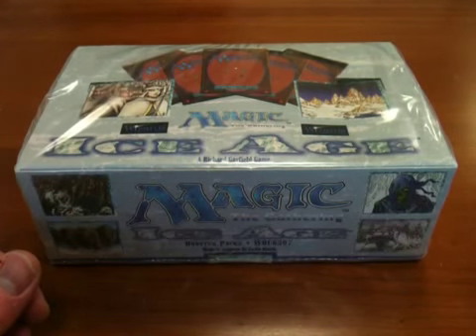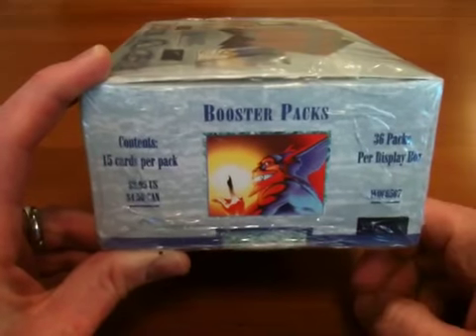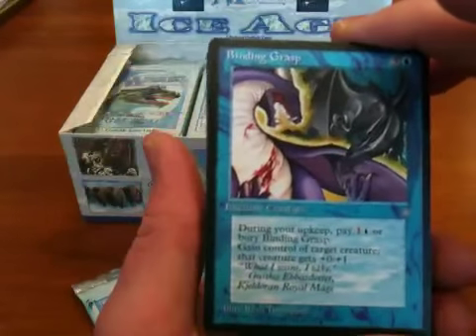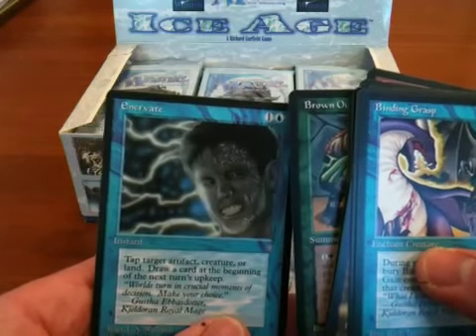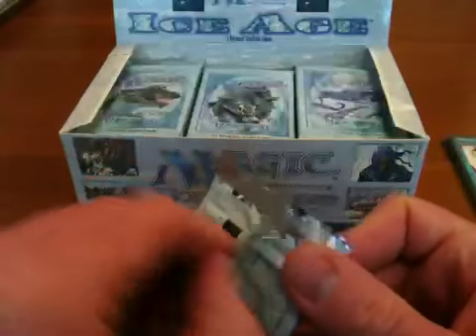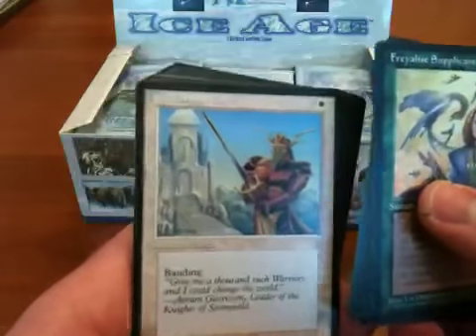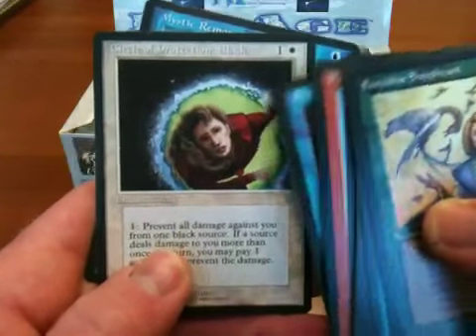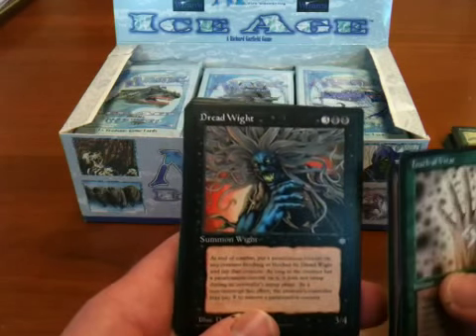Ice Age Booster Box Unboxing - Part 1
Thus begins my trek through a box of Magic: The Gathering Ice Age booster packs.